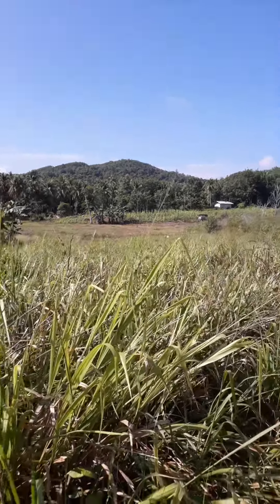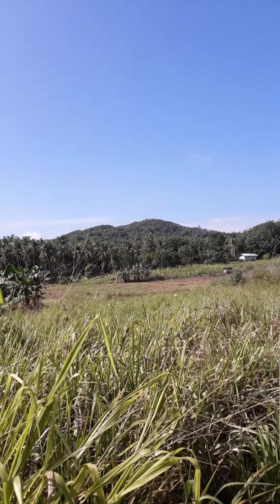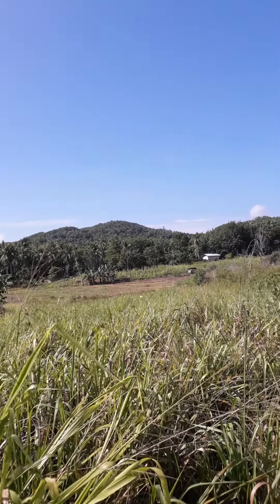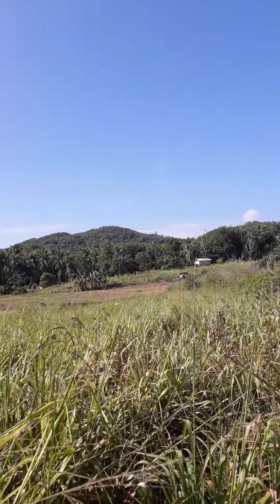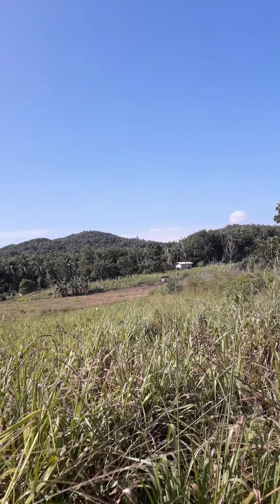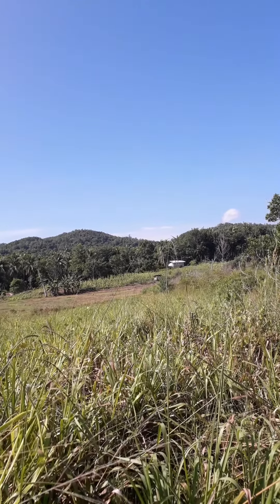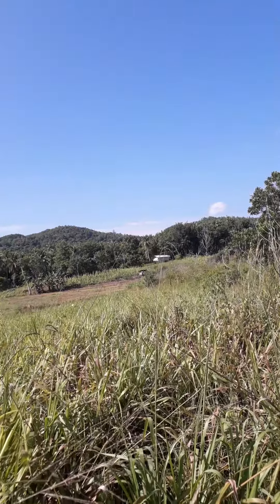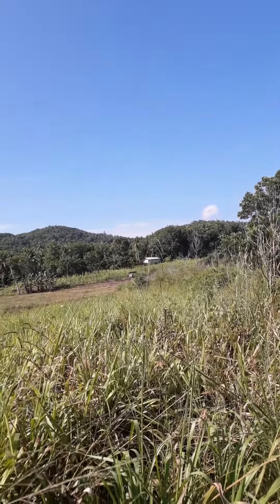3 September 2020